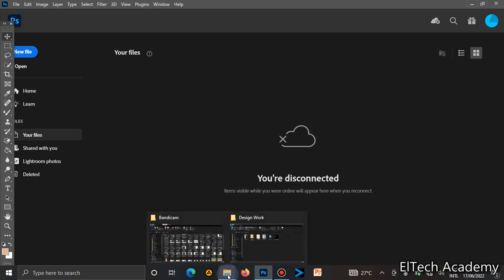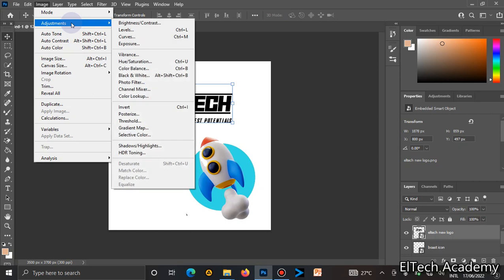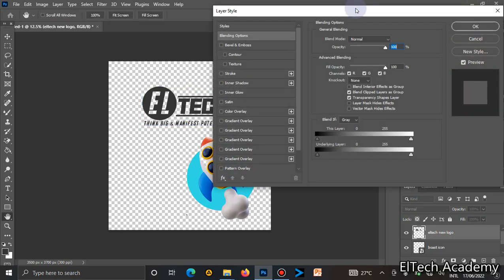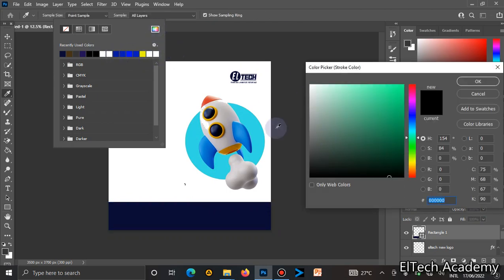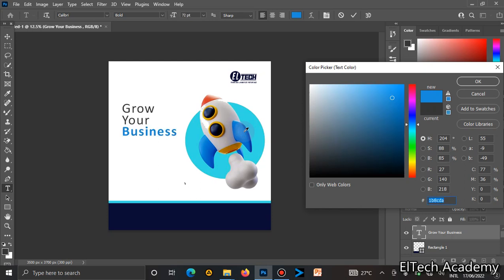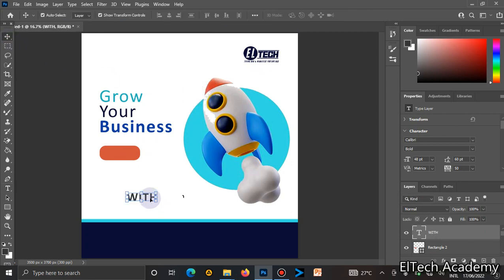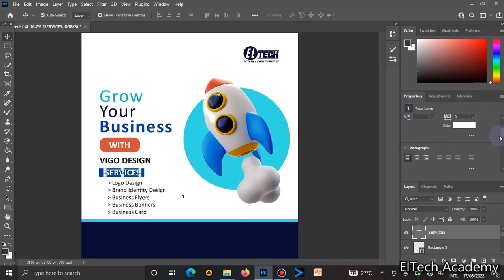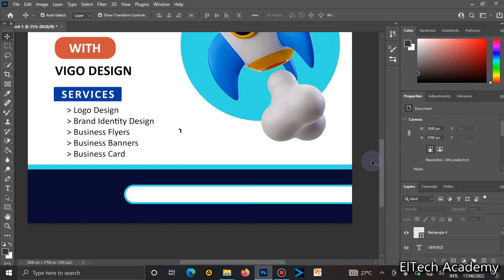Creating your first Graphic Design in Photoshop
In this video we will proceed further and look at how you can create your first Graphic Design in Photoshop. We will be designing a simple social media flyer for a Graphic Design business.
You will learn a lot so place follow carefully. Also there is a little exercise left at the end of the video